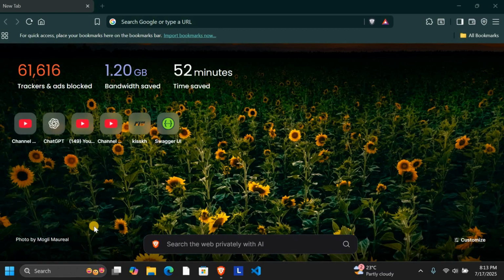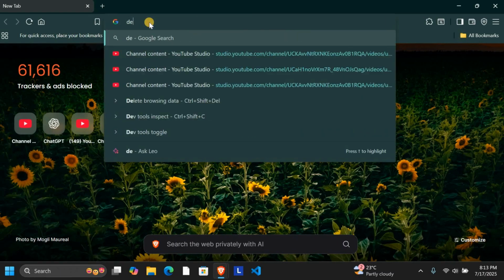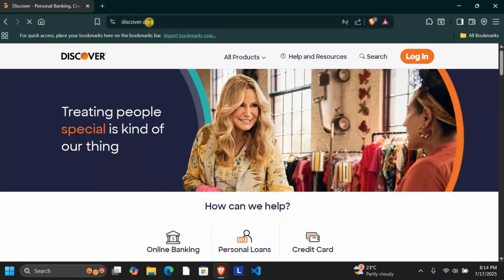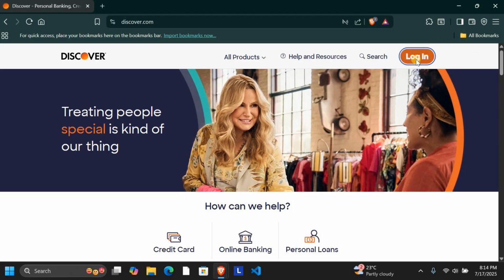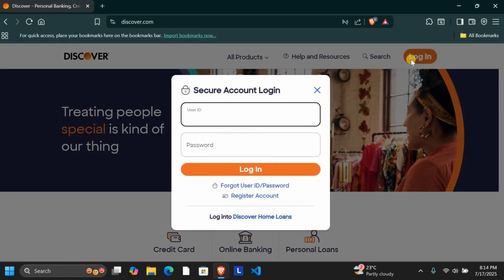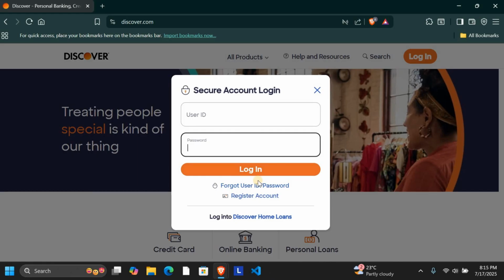How to Login Discover Bank Account 2025?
Having trouble accessing your Discover Bank account? This easy tutorial will show you how to login to your Discover Bank account step by step, whether you’re using the web portal or the mobile app. We’ll walk you through entering your username and password, enabling or bypassing multi-factor authentication, and recovering a forgotten password securely. Stay confident and secure with your Discover banking—learn how to log in quickly and safely!